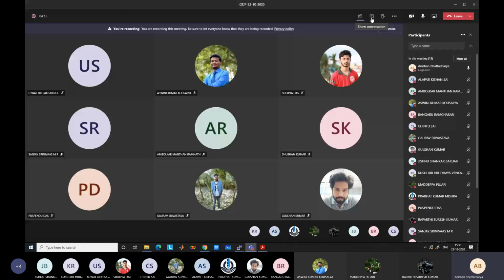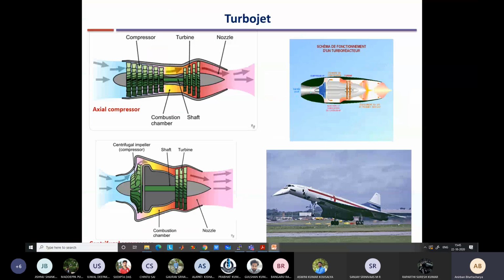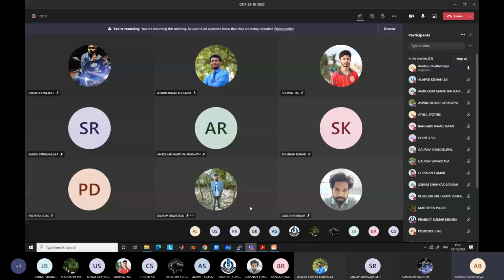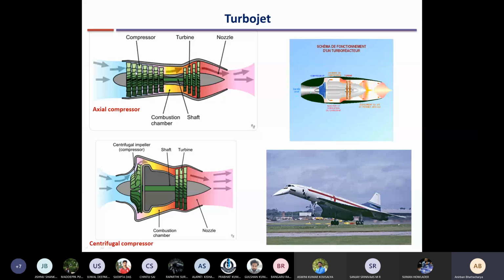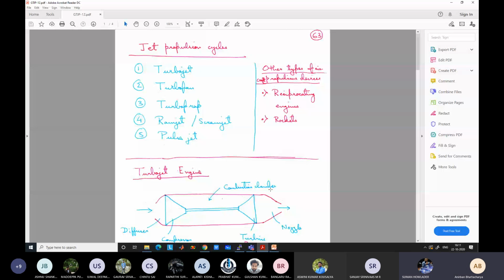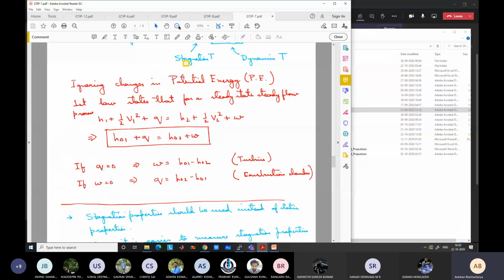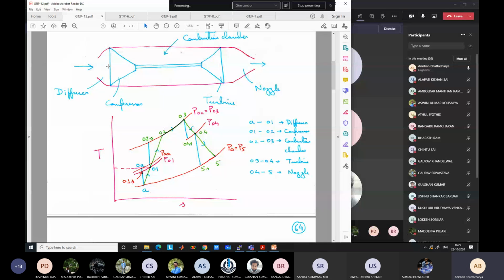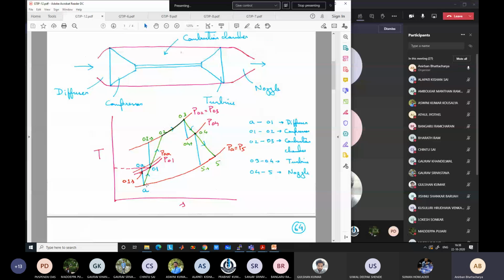Gas Turbine & Jet Propulsion - Lecture - 13